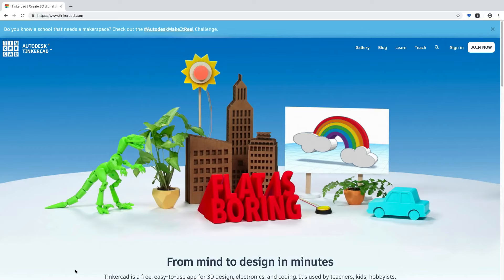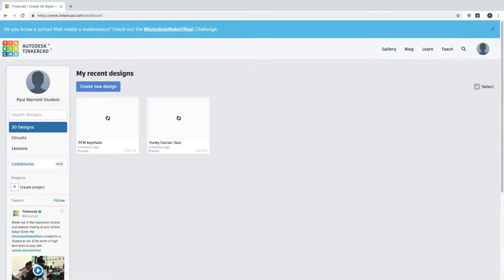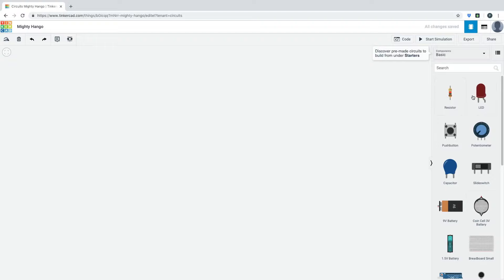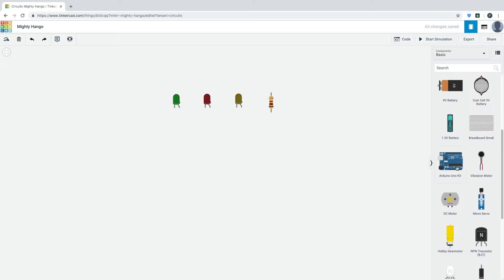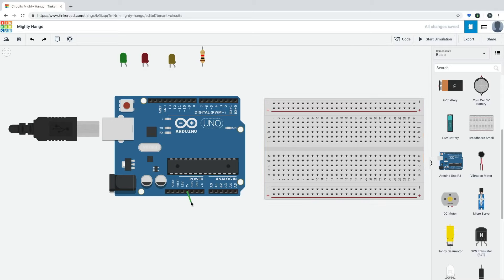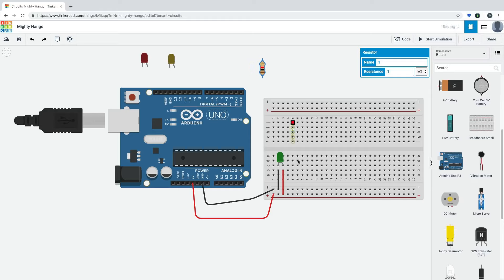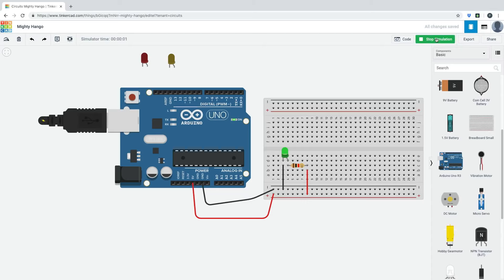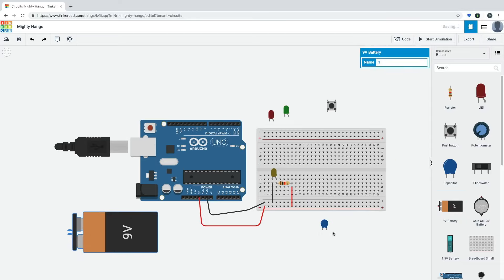Getting Started with Tinkercad Circuits (Arduino Simulator)